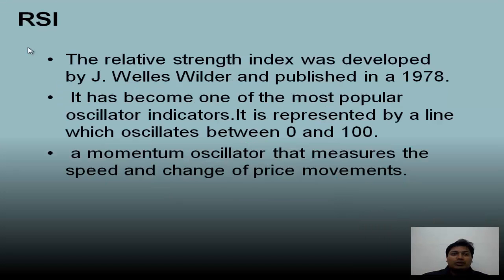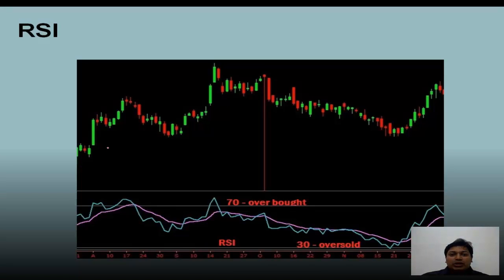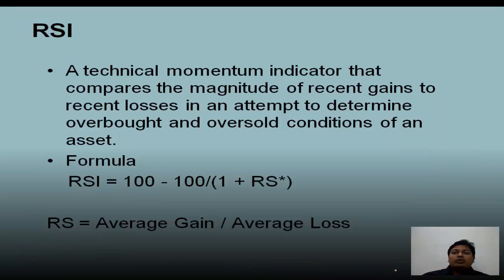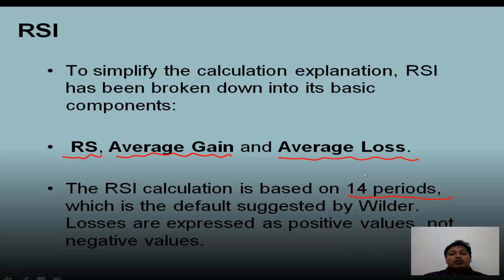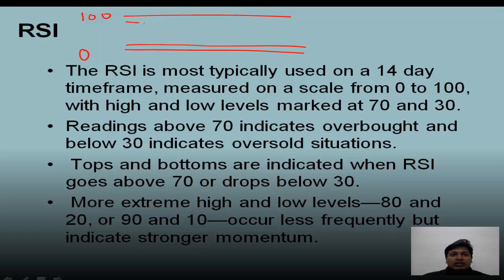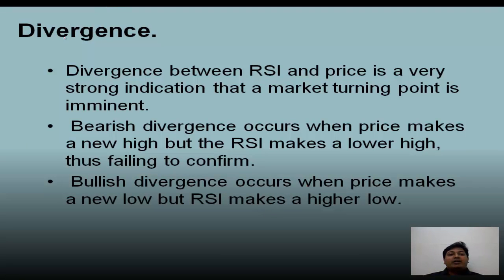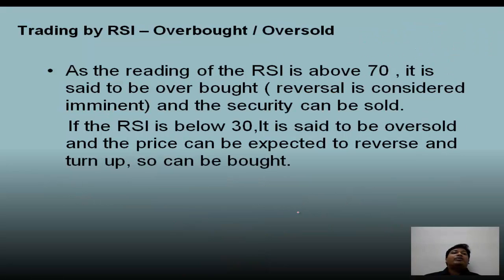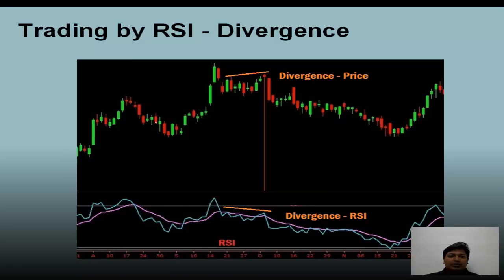2.Learn RSI - Professional way.Very Quick & practical - Stocks,Futures, Commodities, Forex.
Follow me on Invest-mints/facebook for more such videos and daily tips.

Professional way -A very quick and easy way to learn and trade RSI - Stocks, Futures, Forex, Commodities.